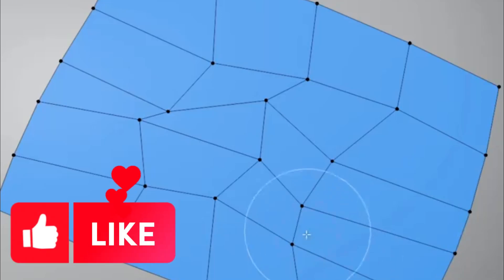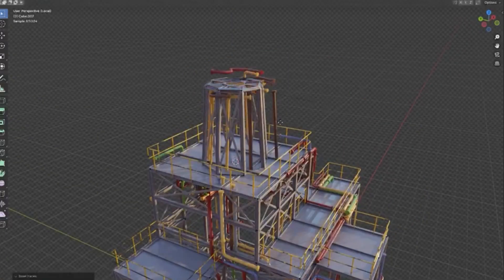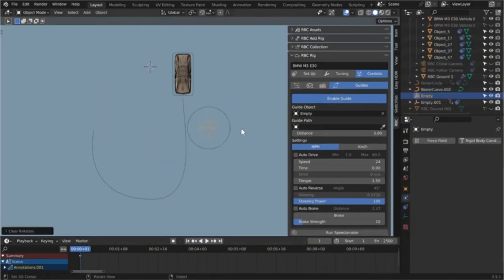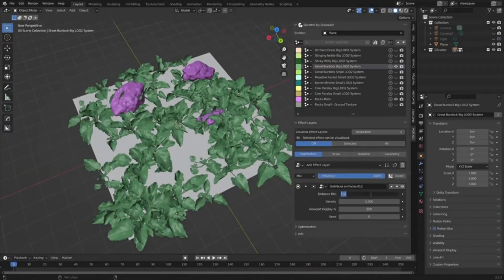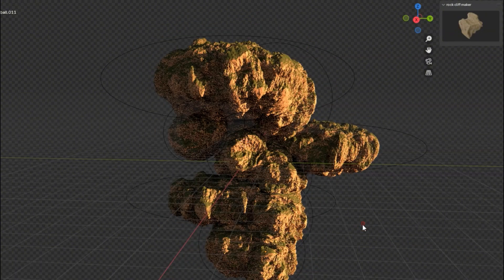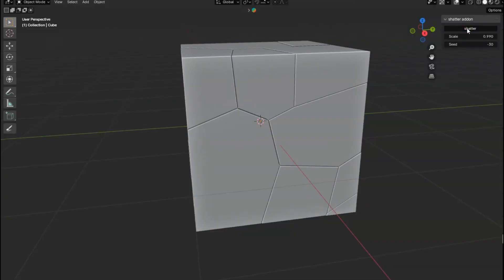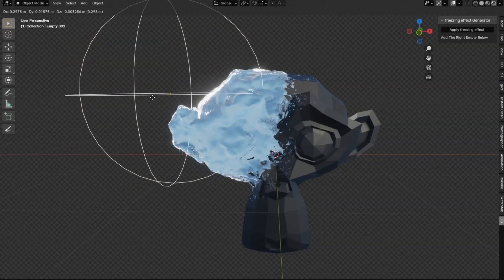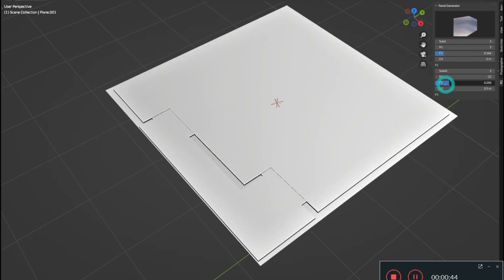🔥10 Insane Free Blender Addons For 2024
00:00 PolyQuilt
00:52 Industrial structure generator
01:30 Vehicle Rigging Addon
02:32 Urbaniac! City Asset Pack
03:19 Gscatter
03:55 Rock Cliff Maker V2
04:34 Flock Simulation
05:13 Fence Geometry Node
05:32 Shatter Addon
06:08 Freezing Effect Generator
06:48 LIGHTNING Draw
07:27 Scifi Panel Generator

blender modeling
blender tutorials
blender beginner tutorial
blender basics
blender for beginners
tutorial blender
blender modeling tutorial
sculpting blender
learn blender
blender secrets
blender tutorial in hindi
blender dersleri
blender timelapse
blender course
blender low poly
blender скульптинг
blender full course
3d blender
blender progress
blender beginner
blender cloth
blender addons
blender 3d modeling
3d modeling blender
learning blender
уроки blender
blender simulation
blender material
blender low poly tutorial
blender art
blender geometry node
blender addon
modeling in blender
blender tips
blender projects
blender tutorial modeling
blender nodes
blender eevee
blender rendering
blender stylized
blender 3.4
blender vfx
blender texture
blender boolean
tutorial blender
blender 2d
blender texturing
blender 3
como usar blender
blender retopology
blender clouds
blender tips
blender 初心者
blender realistic
how to download blender
blender curve
blender гайд
blender satisfying animation tutorial
learning blender
blender bevel
blender asset library
blender вода
blender ноды
blender 3.1
blender 3.0
blender 2.8
blender 3.2
blender 3.3
cg geek
3d animation
polygon runway
блендер 3д
블렌더 3d
cg boost
tuto blender
blender tutorial francais
blender 作品
blender poradnik
blender สอน
블렌더
блендер
блендер 3д
piki blender
بلندر
블렌더 강좌
blender today
beauty blender
blender projects
blender уроки
blender 初心者
blender 3d modeling
blender wireframe